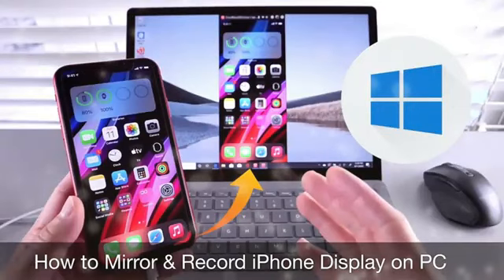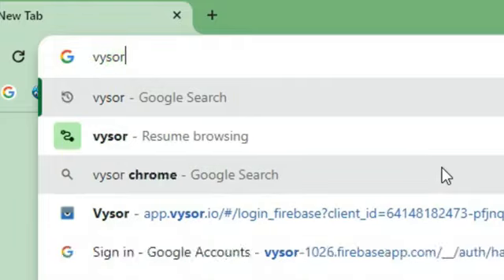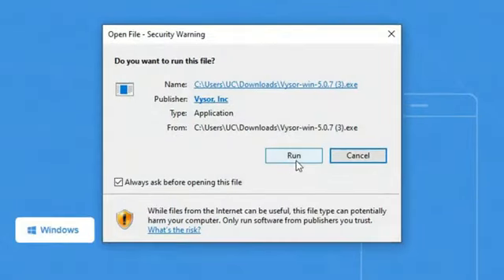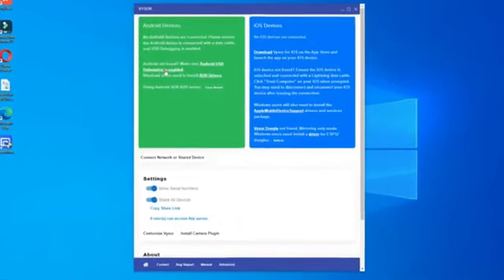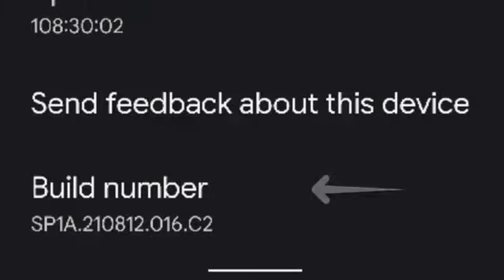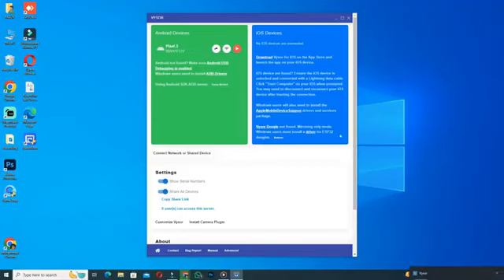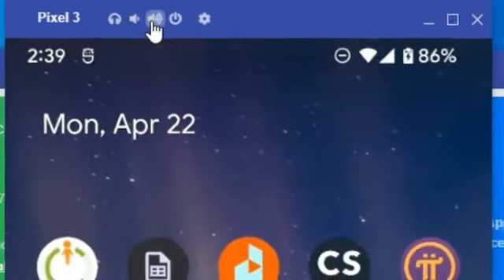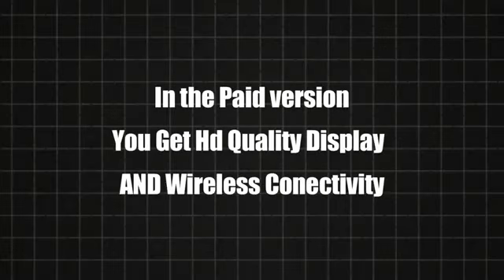How to Mirror & Control Your Android Screen on PC or Laptop Using Visor – Easy Guide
In this video, you'll learn how to mirror your Android mobile screen to your PC or laptop and even control your mobile from your desktop. We'll be using Visor, a powerful tool that makes this process seamless. Start by downloading Visor from the official website and installing it on your computer. We’ll guide you through connecting your Android device using a USB cable and enabling USB debugging on your phone. Once connected, you'll see your mobile screen mirrored on your PC, and you can control it using your keyboard and mouse. For enhanced features like HD quality and wireless connectivity, consider the paid version of Visor. Follow our easy steps and enjoy a more integrated mobile and desktop experience.

mirror Android screen to PC, control Android from PC, how to use Visor for screen mirroring, Visor app tutorial, connect Android to PC via USB, Android screen control from laptop, USB debugging setup, screen mirroring with Visor, Android screen on PC, Visor wireless connectivity

**Chapter Timestamps:**

0:03 - Introduction: Mirror and Control Android Screen on PC
0:15 - Downloading and Installing Visor
0:36 - Connecting Your Android Device via USB
0:46 - Enabling USB Debugging on Android
1:07 - Mirroring and Controlling Your Mobile Screen
1:19 - Features of Visor Paid Version
1:30 - Conclusion and Subscription Reminder